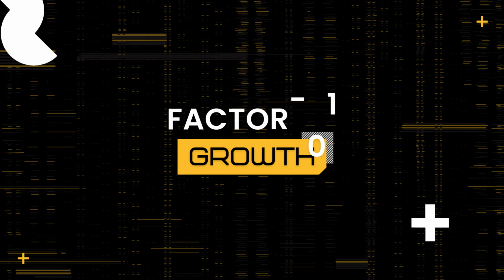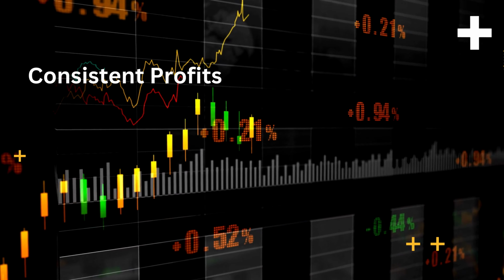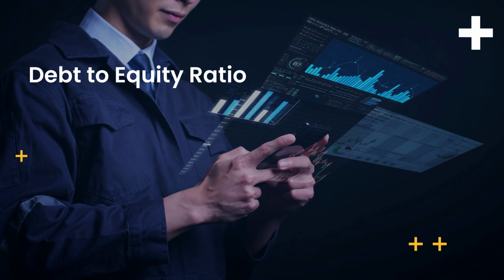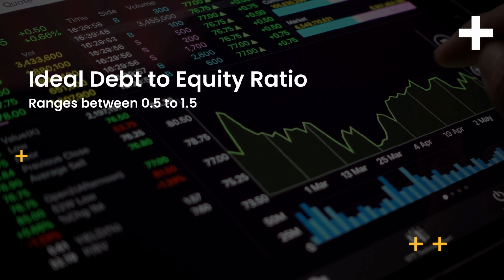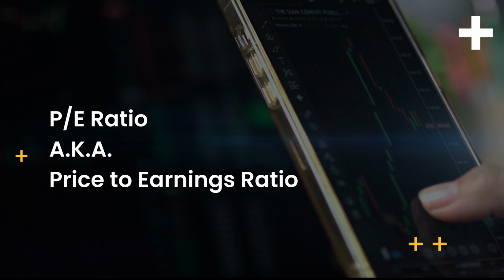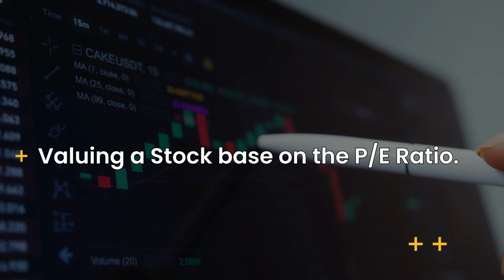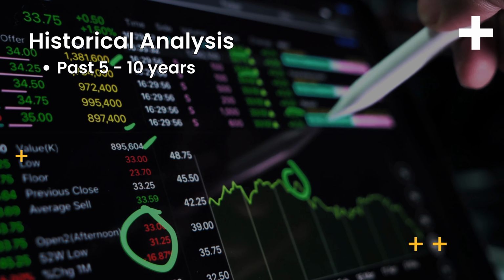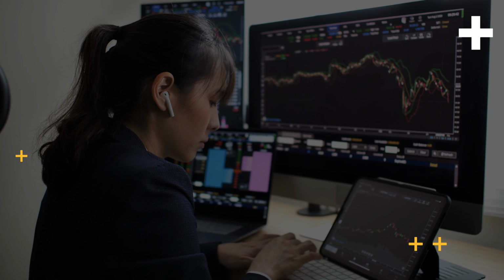Unlocking the Stock Market: Mastering the Art of Stock Selection!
How to pick the right shares for you?
Thinking about starting your investment portfolio? Then this video is the first step in the right direction. We have complied a list of factors which needs to be considered before picking the right stocks for you. Please do share it to your friends and family.

From Team,
      -NOBROKEANYMORE